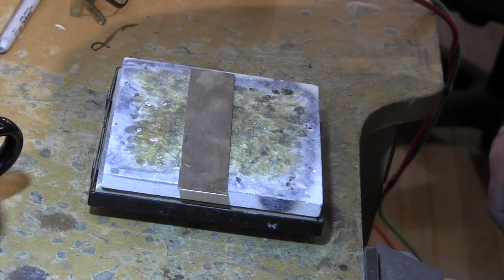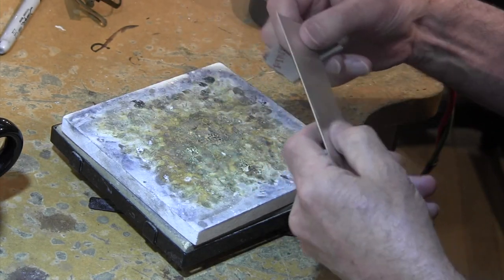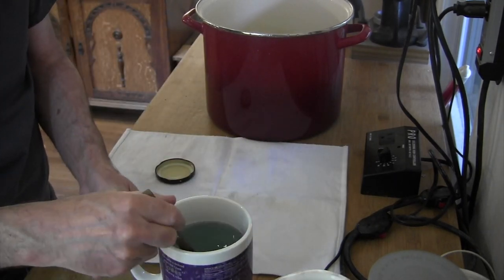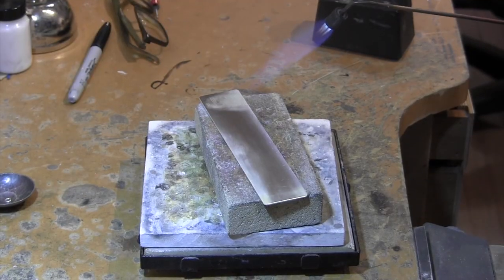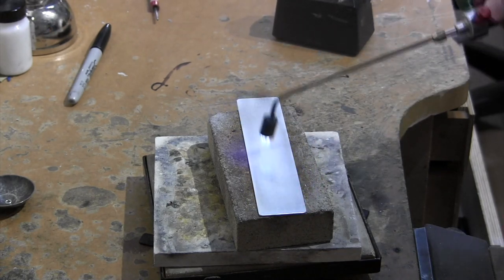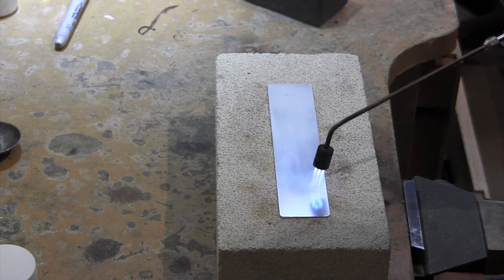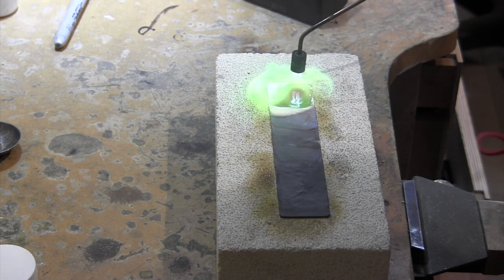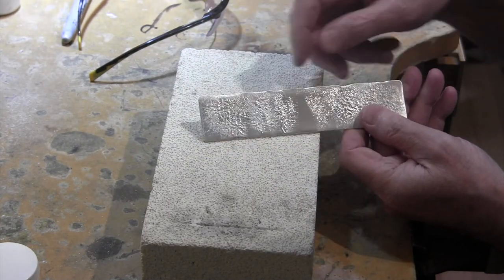Tutorial on Reticulation Silver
Today I go over the process of making reticulated silver from 80 20 silver sheet.